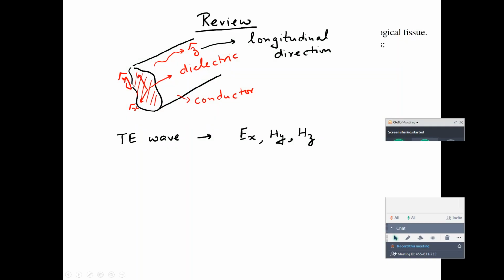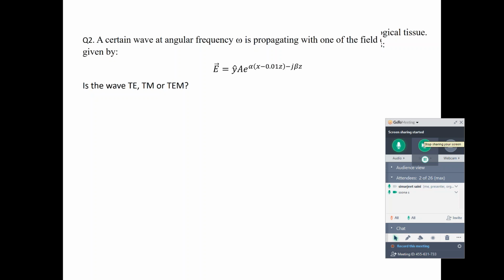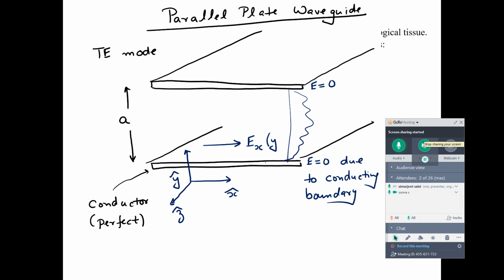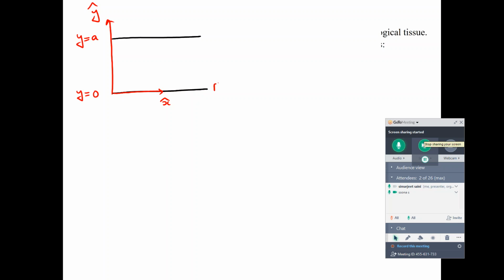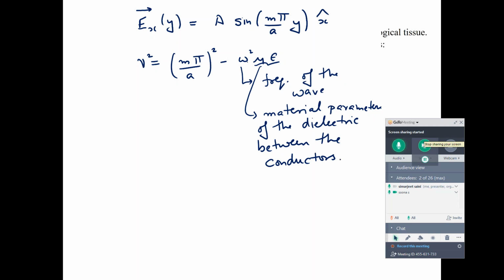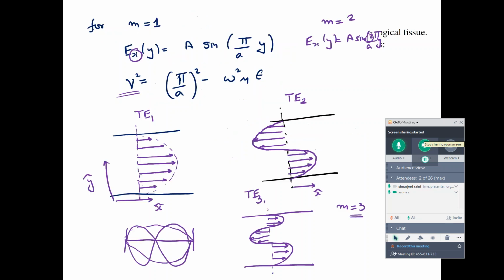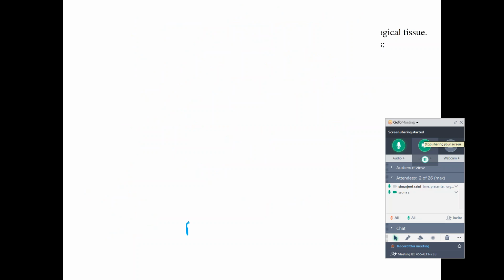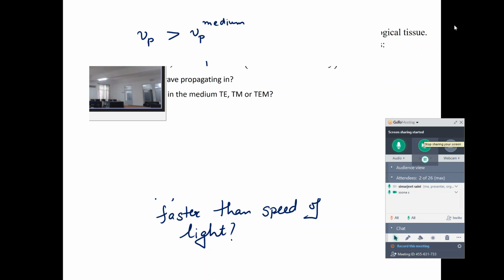Lecture 2 Parallel plate waveguide